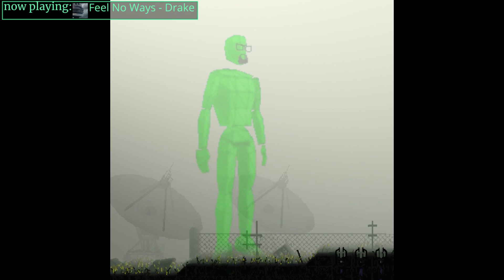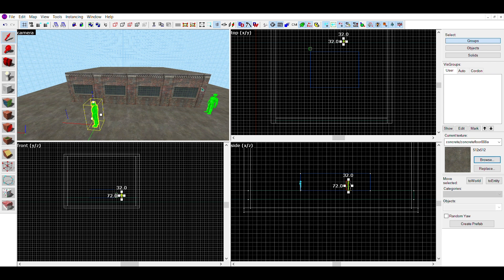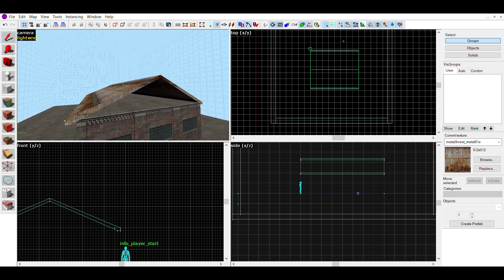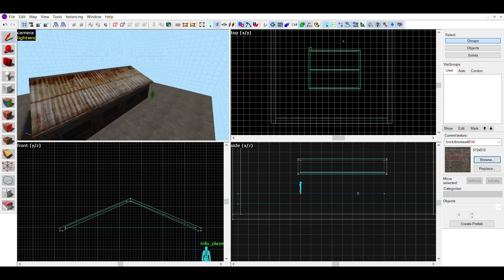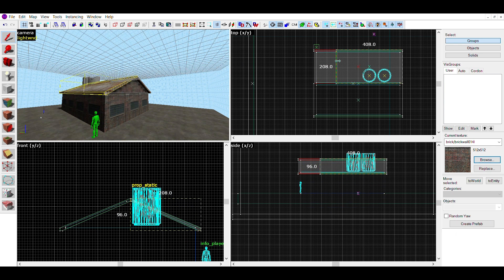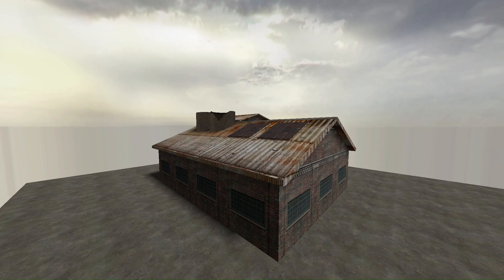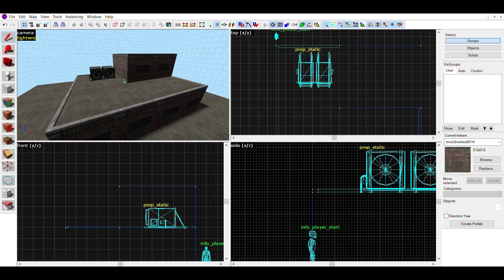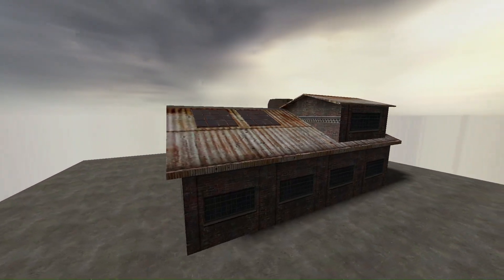Hammer Editor Tutorial | How to Make Detailed Roofs